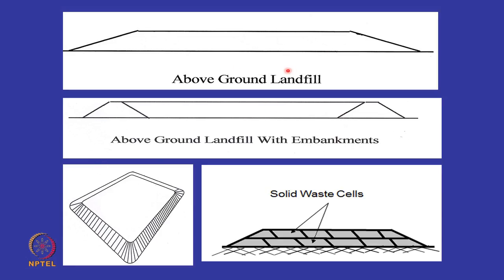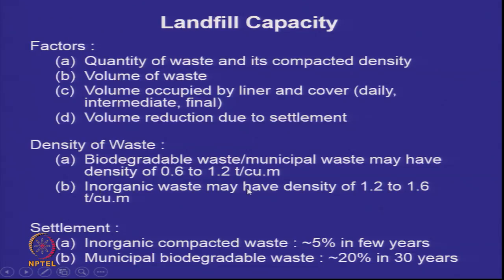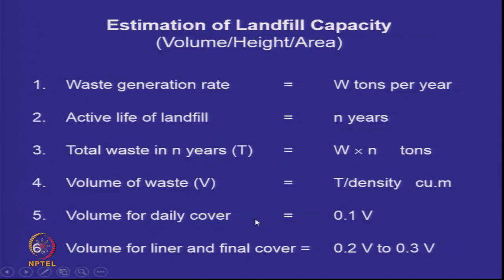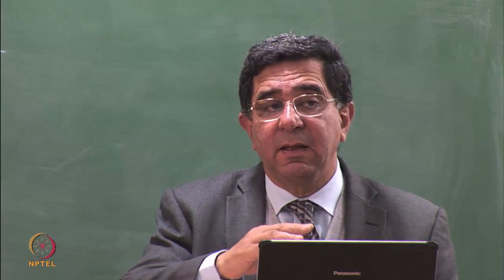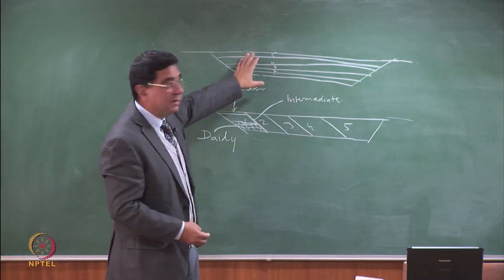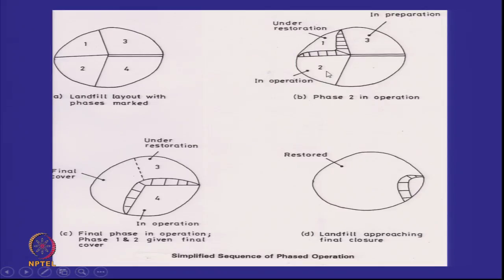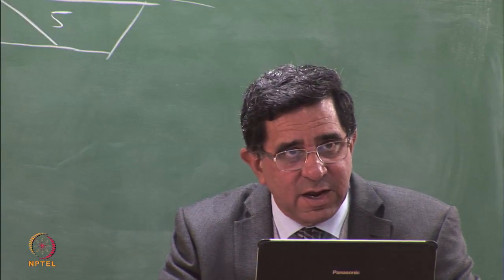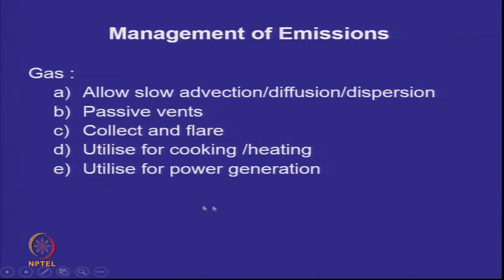Planning of Landfills - Part 2